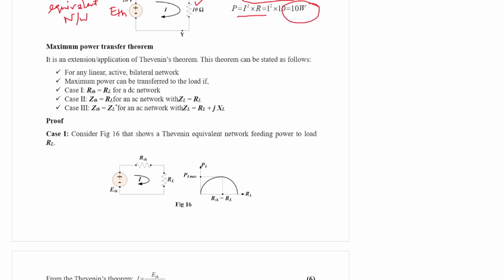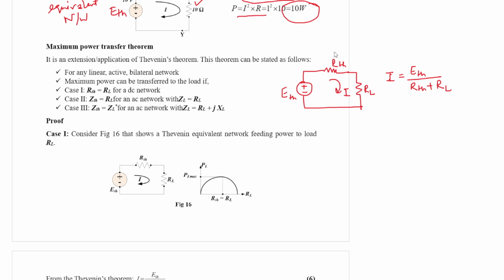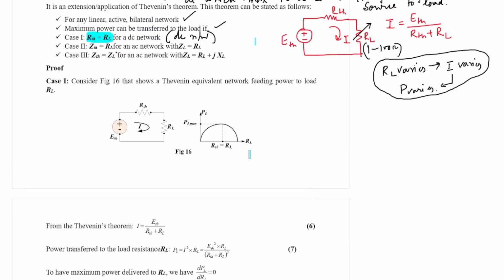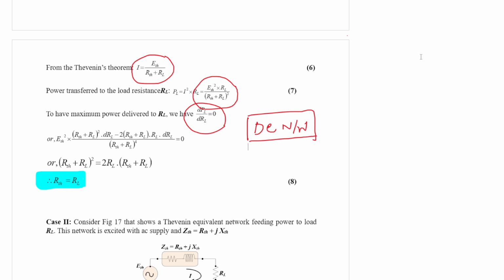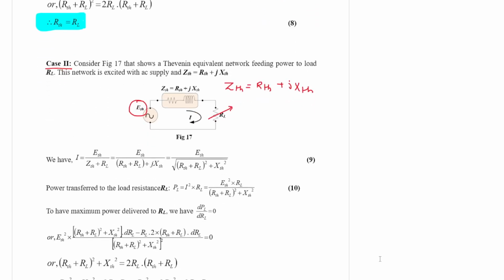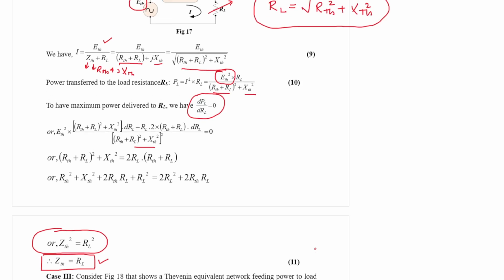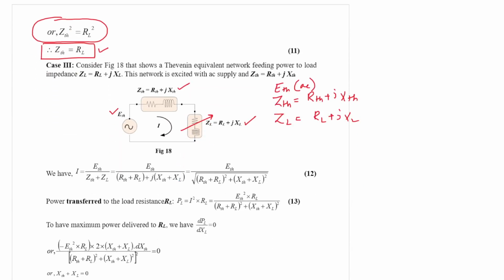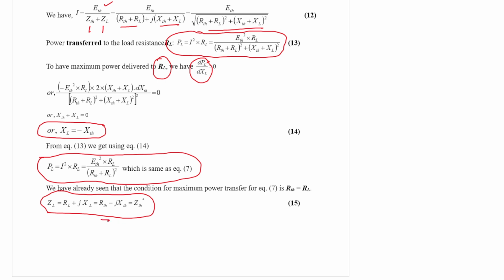Lecture 28: Mod 4_Network Solving Techniques VI (Maximum Power Transfer Theorem)